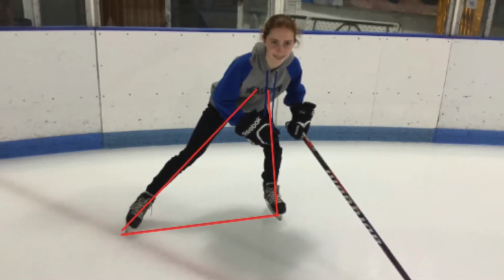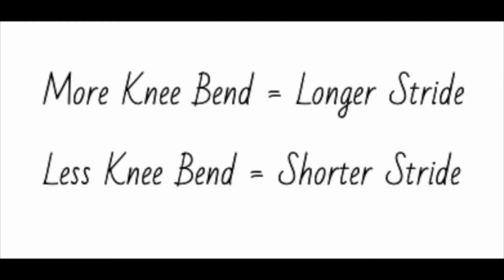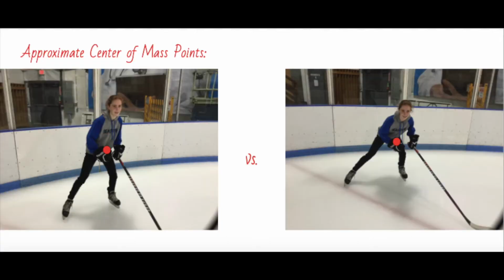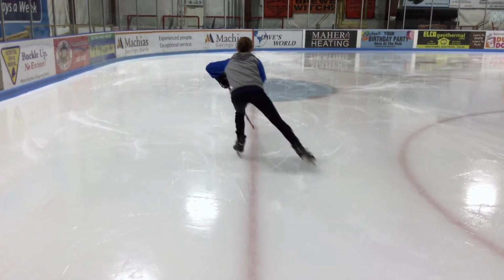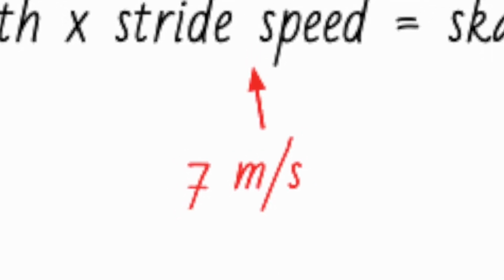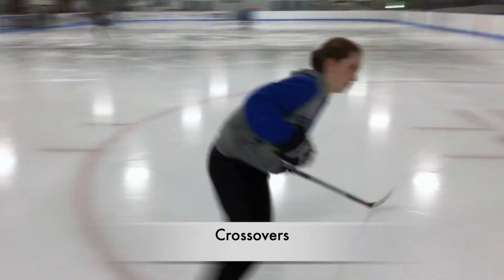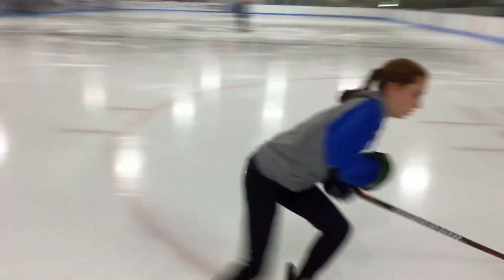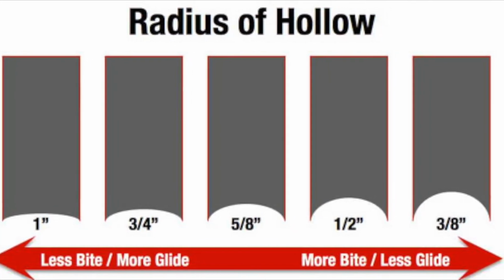The Math Behind The "Perfect" Skating Stride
This video explores the fundamentals of how to improve your hockey skating and the math behind why this will improve your skating.